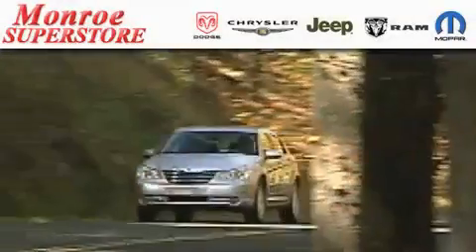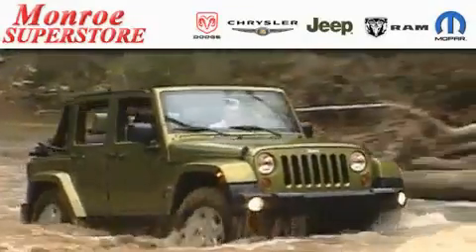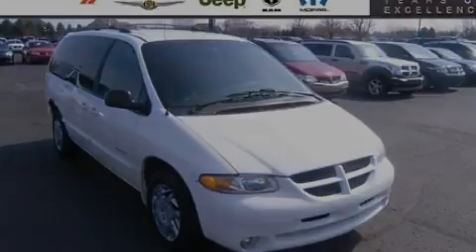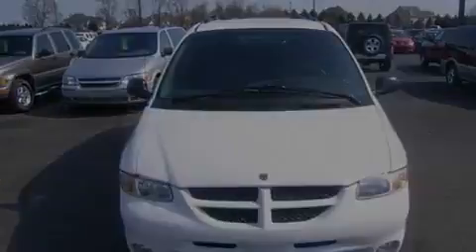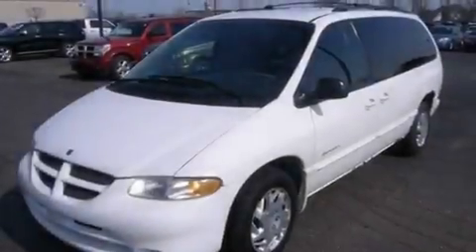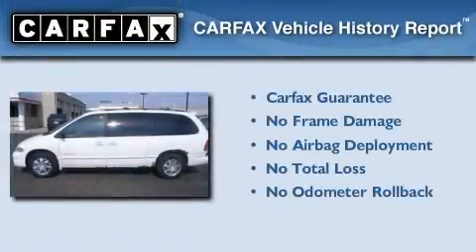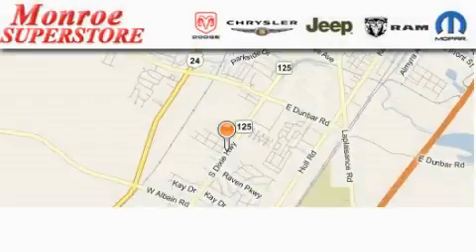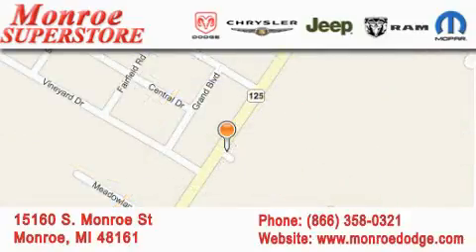1999 Dodge Grand Caravan Monroe MI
Year : 1999

 Make : Dodge

 Model : Grand Caravan

 Engine : 3.8L V6

 Trans . : AUTOMATIC 4-SPEED

 Exterior : White

 Miles : 196,899

 15160 S. Monroe St.

 Used 1999 Dodge Grand Caravan Monroe MI